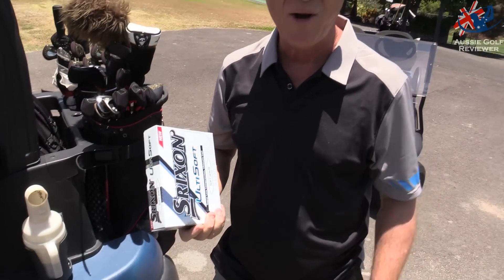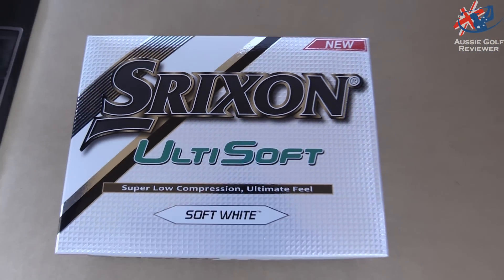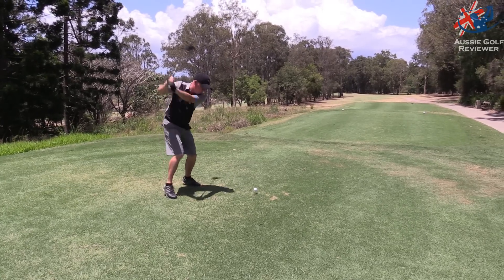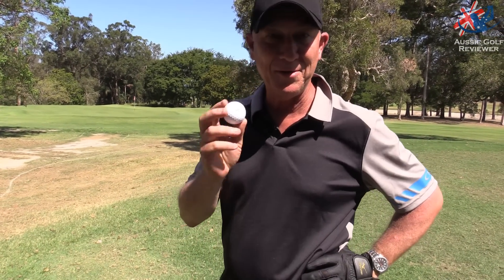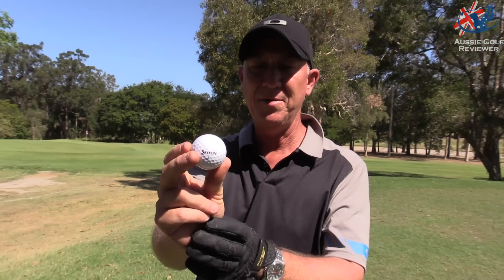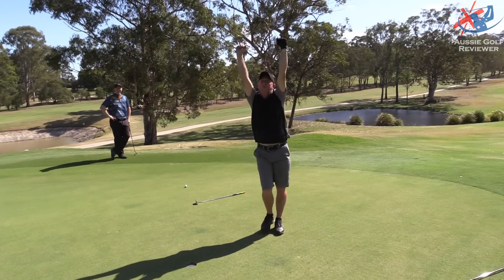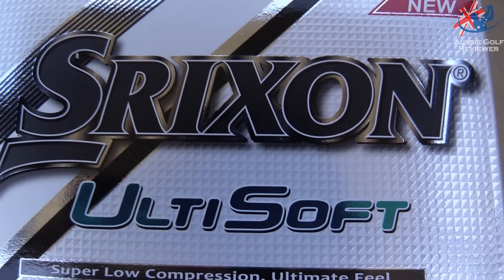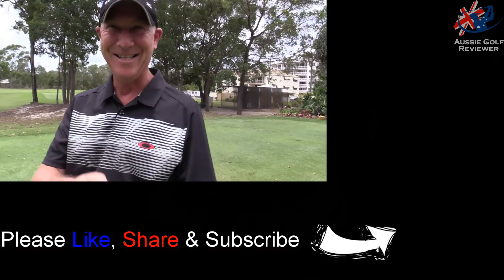SRIXON ULTISOFT GOLF BALL REVIEW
Please Comment/Ask Questions
The UltiSoft cover held up pretty well to some hard treatment from my wedges and whilst the feel was very soft, the UltiSoft is a quality ball that offers good value and performance for slower swing speed players.